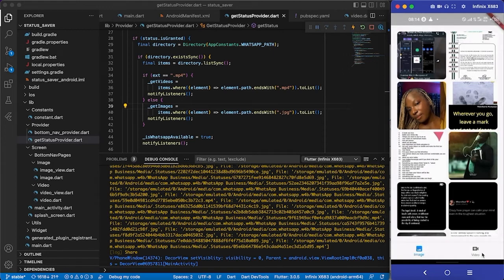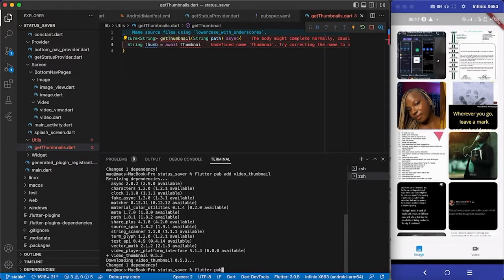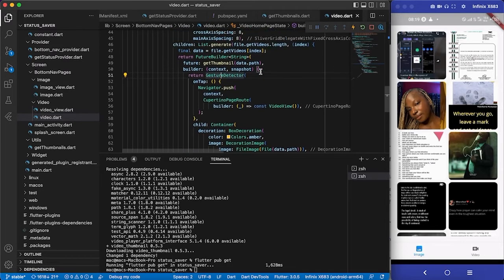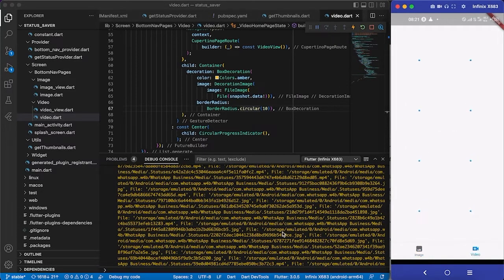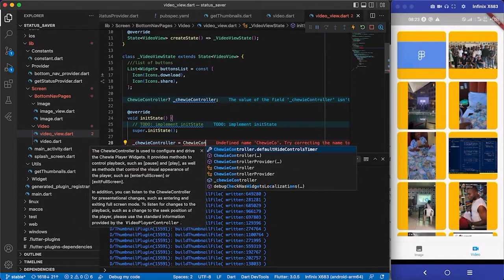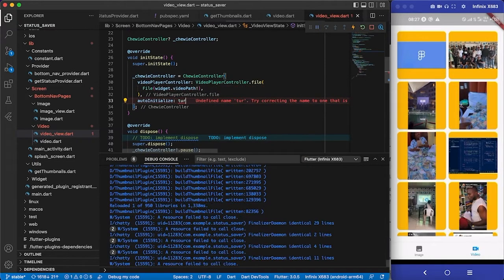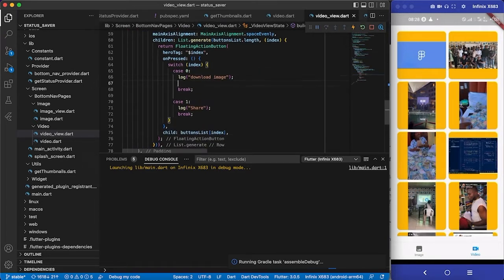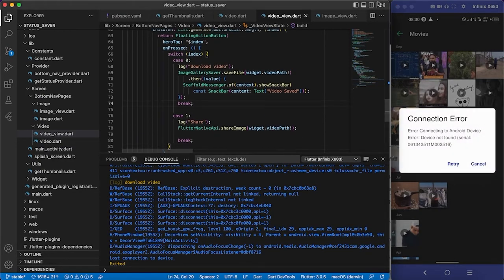Flutter : Build a WhatsApp Status Saver - View, download and share videos 9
In this video I will show you how to generate thumbnails from mp4 video. you will also learn how to play, download and share video to other apps.